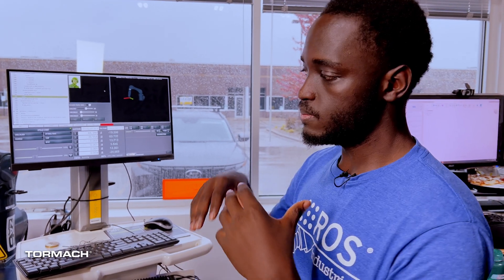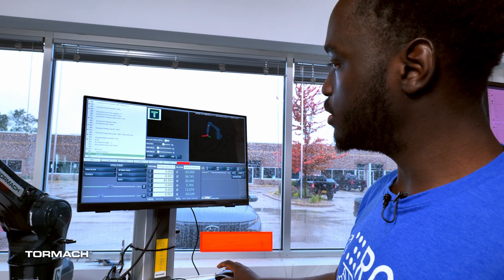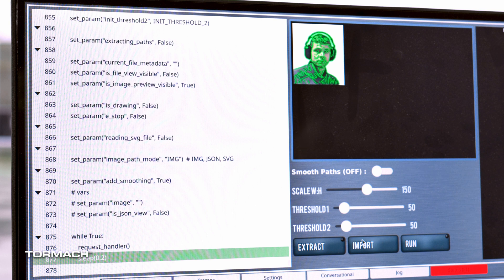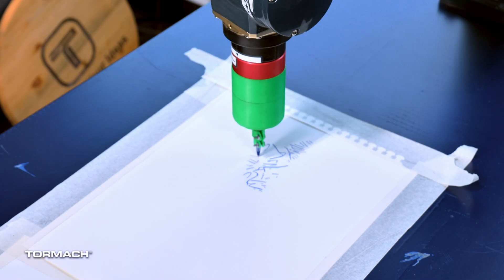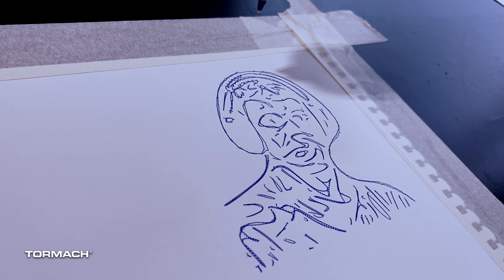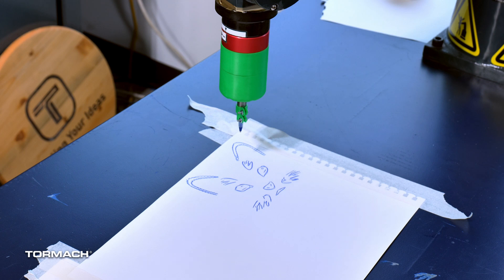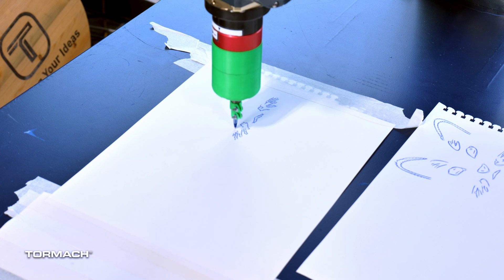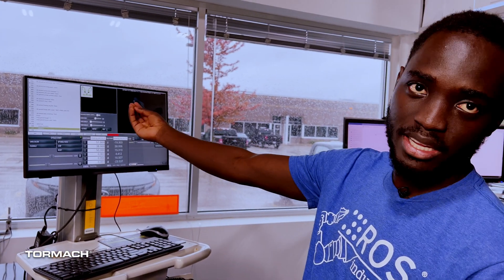Tormach Intern Develops a Drawing Program for the ZA6 with Printable Pen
Tormach has had many interns over the years, and we loved working with each and everyone of them. We just don't know why we've never interviewed one on camera before. Well Sadiq is our first. We think the world of him. He's beyond charming, helps out at the Sector 67 (one of Madison's local Makerspaces), and he's a great software engineer. In this interview he explains how he started with very little experience in robotics, and soon become well versed in the Tormach ZA6's functions. He not only created a software program to draw with it, but also created a new 3D printable pen holder that's available on our Tormach Forums.